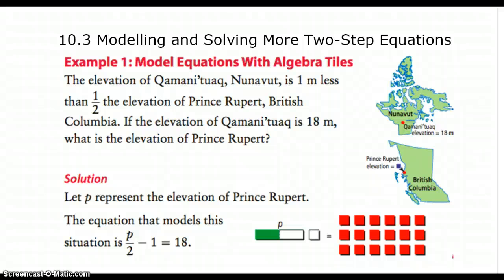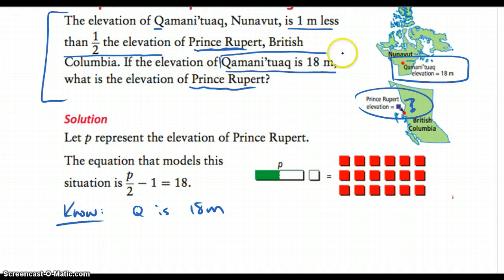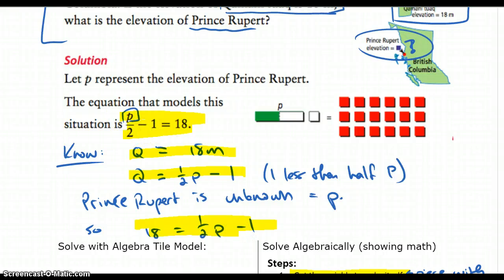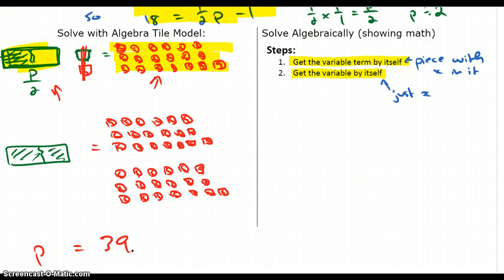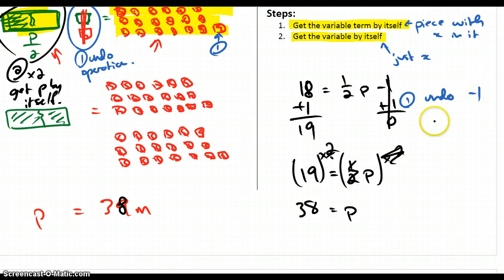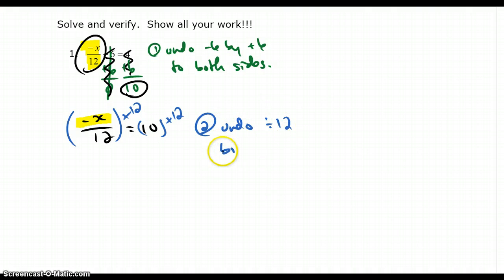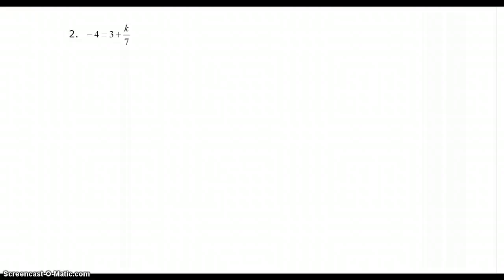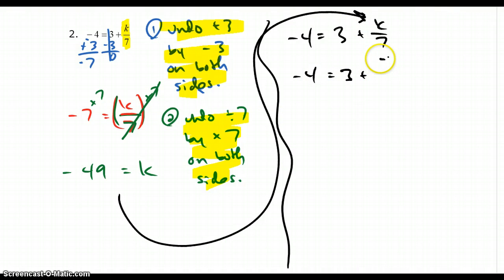Modeling and Solving More Two-Step Equations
This lesson explains 3 examples of how we can model and solve 2 step equations.